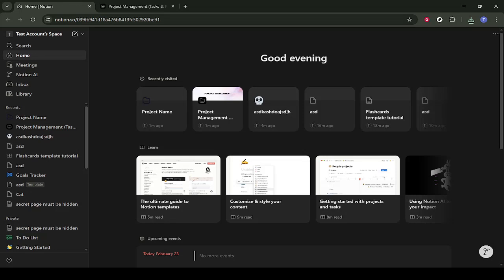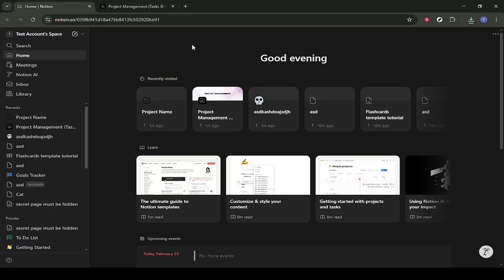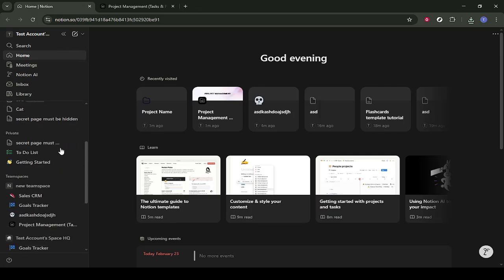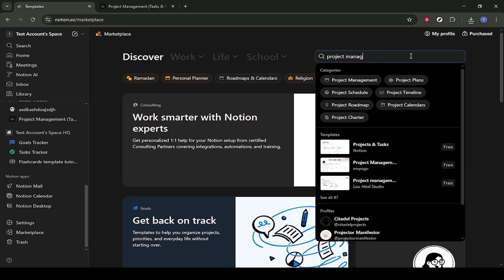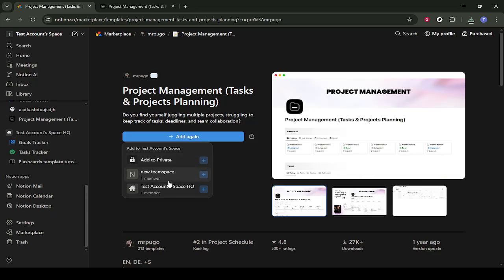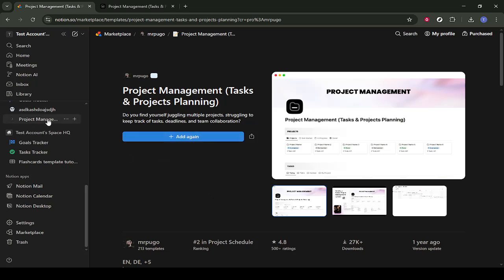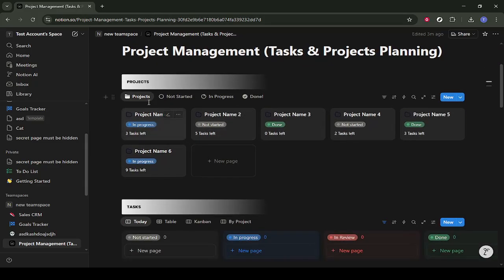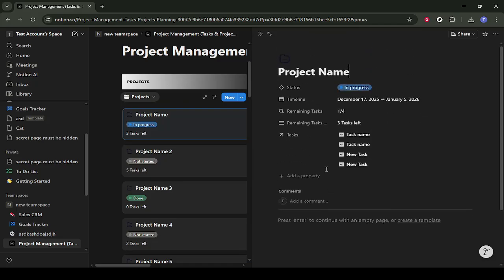How To Build A Project Management System In Notion [2026 Guide]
In today's video we cover: notion project management, project management, notion tutorial, build notion system, notion setup, project tracker, task management, notion workflow, productivity system, personal dashboard, notion template, business tools, organization tips, database design, notion guide, workspace setup, smart productivity, all in one notion, project plan, notion for business

-Google Drive
-Google Meets
-Google Sheets
-Google Chrome
-Google Forms
-Google Gmail